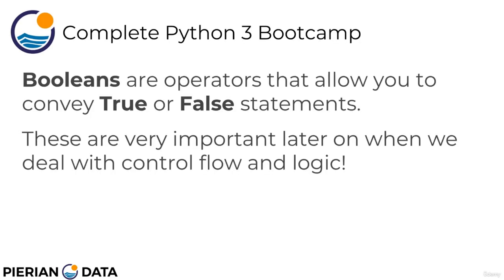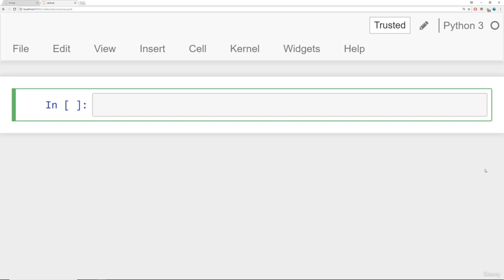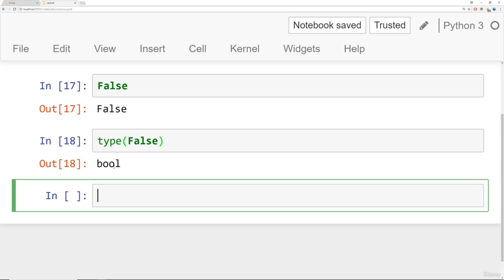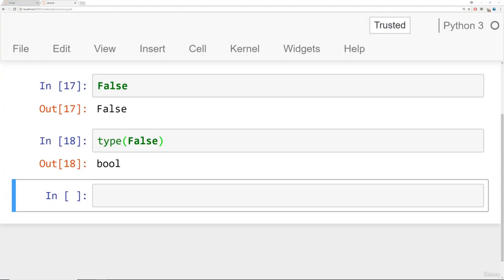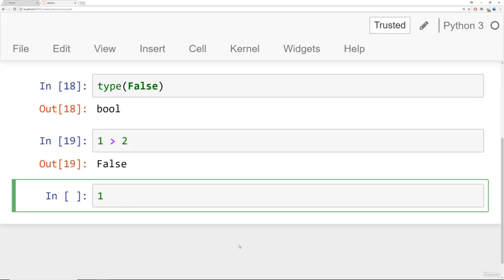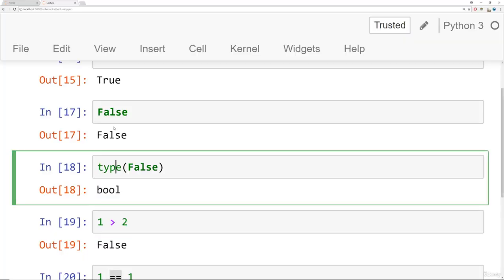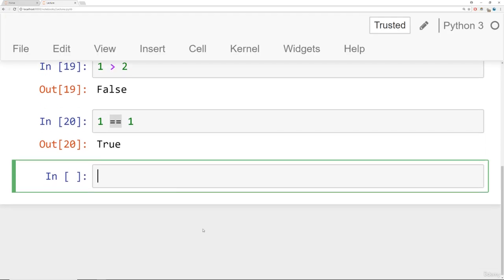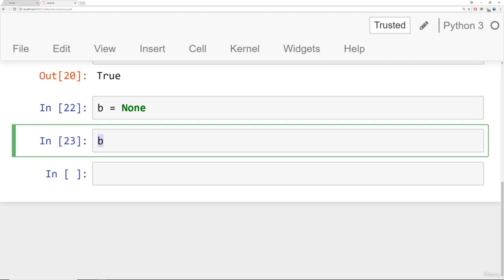19 - Booleans in Python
Master Python Booleans—the fundamental truth type powering decision-making in your code! 🎯

In this video, you’ll learn:
✅ What the `bool` type is and why it only has `True` and `False` values
✅ How Python treats Booleans as a subclass of `int` (True=1, False=0) :contentReference[oaicite:1]{index=1}
✅ Common Boolean operators: `and`, `or`, `not`, `==`, `!=` and why bitwise `&`, `|`, `^` behave like logical ops :contentReference[oaicite:2]{index=2}
✅ How `bool()` converts values to truthy or falsy values (non-zero, non-empty = True) :contentReference[oaicite:3]{index=3}
✅ Truthiness and falsiness rules: how empty sequences, zero, and `None` become `False` :contentReference[oaicite:4]{index=4}
✅ Best practices and common pitfalls when using Booleans in conditions

Boolean logic is the backbone of control flow—crucial for conditions, loops, and more advanced programming logic!